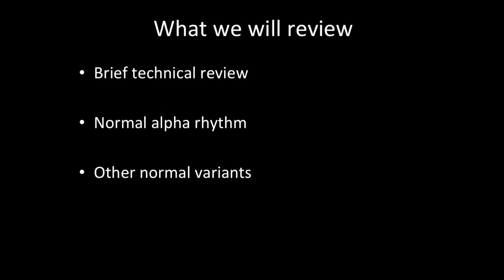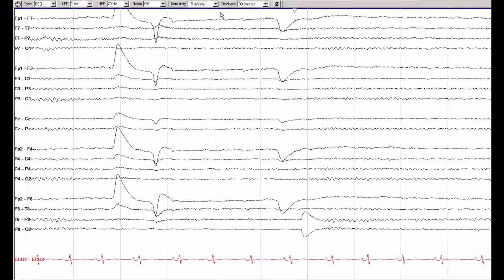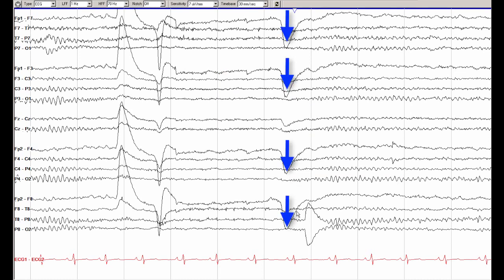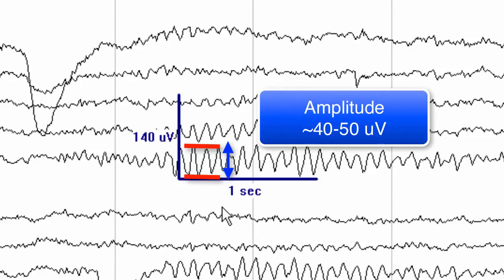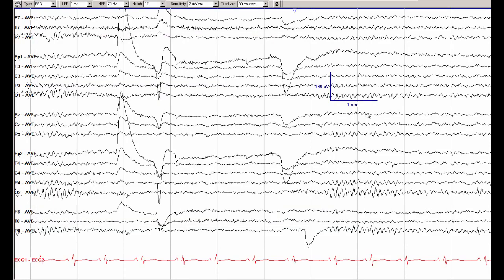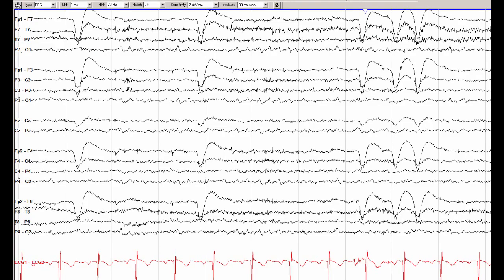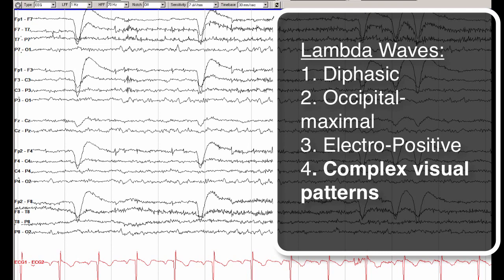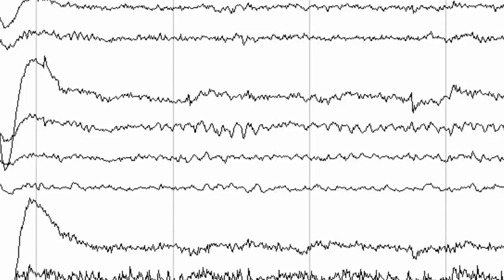6 Normal Awake EEG